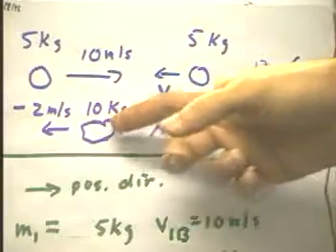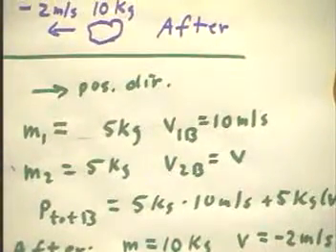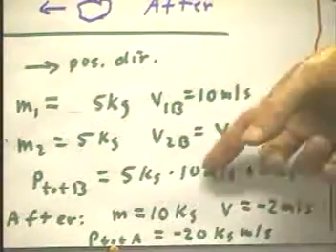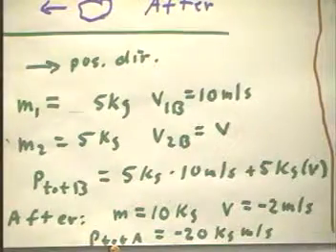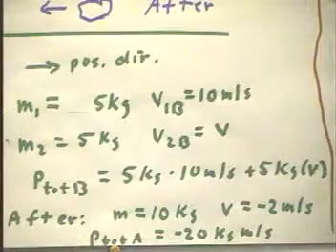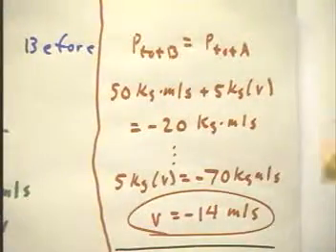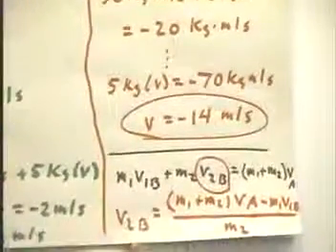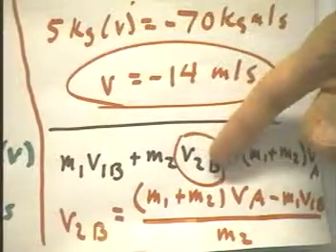ph1 d4 1007 ph01